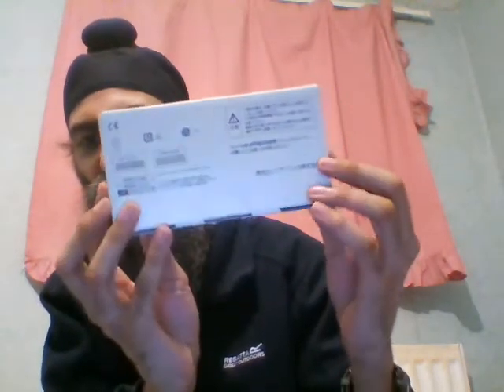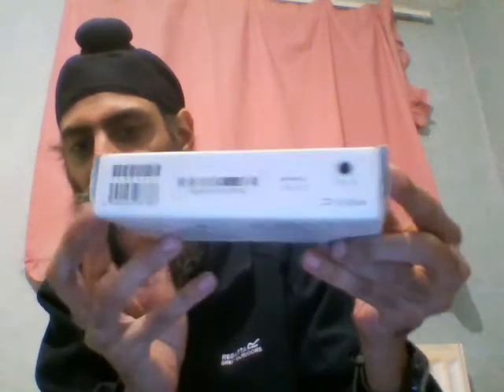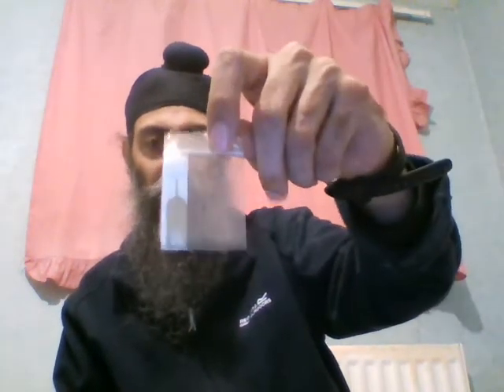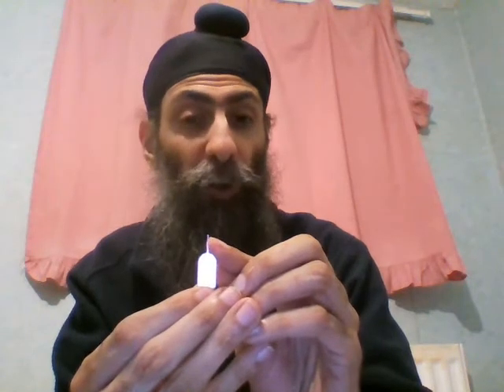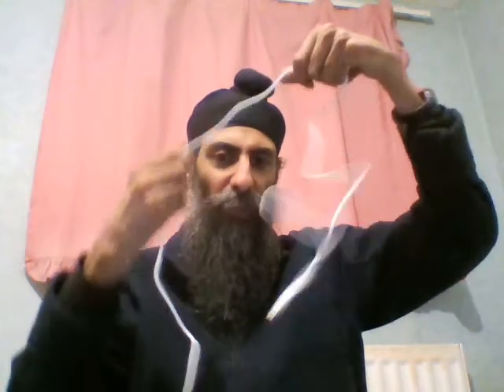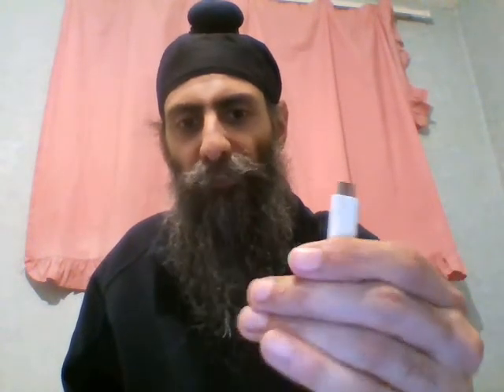Fujitsu Arrows U Smartphone Waterproof, Dustproof Performance, Security, Cleaming Technology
Fujitsu Arrows U smartphones is a waterproof, dustproof performance with security and amazing cleaning technology.
It was made for webmail, web browsing, apps, music, video and good performance for Android games and emulators.